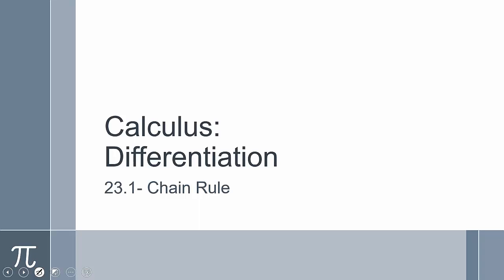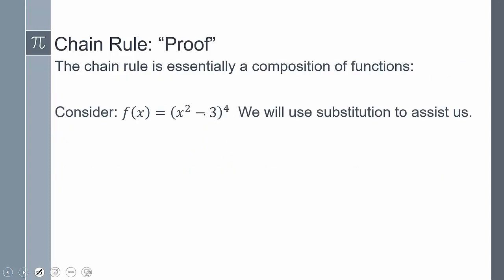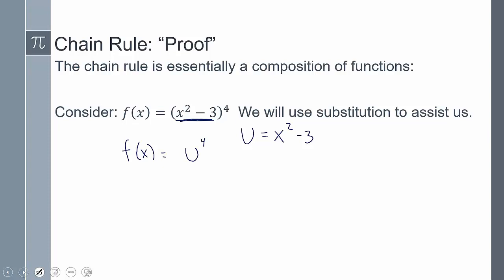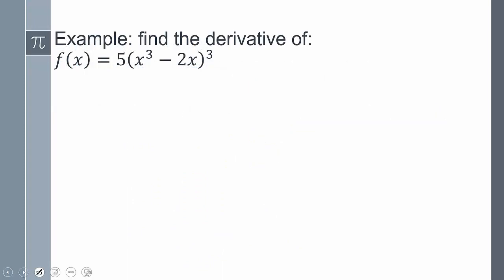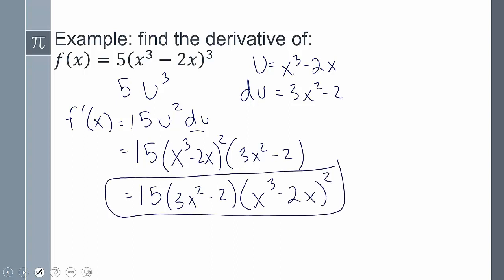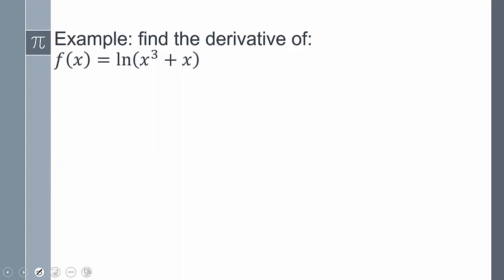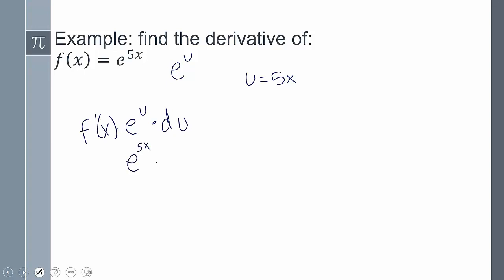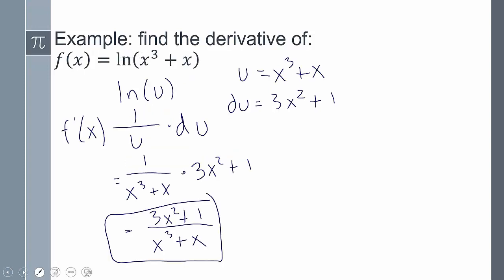Calculus Lesson 23-1 Differentiation: Chain Rule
This lesson introduces the chain rule